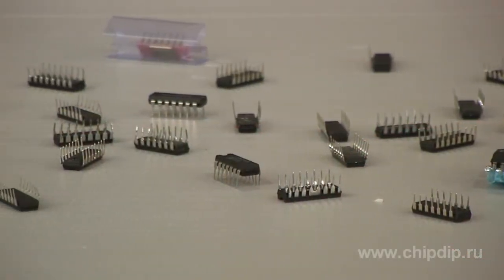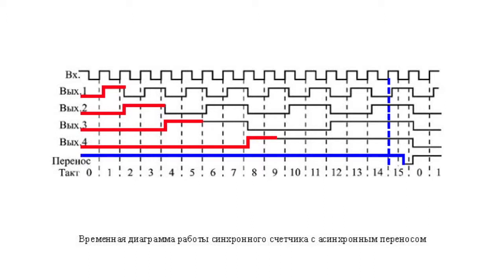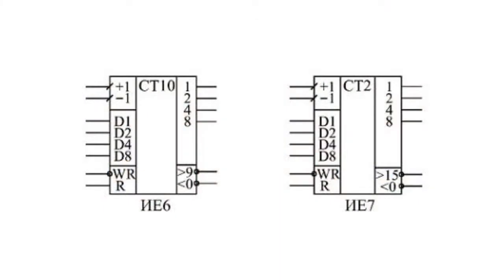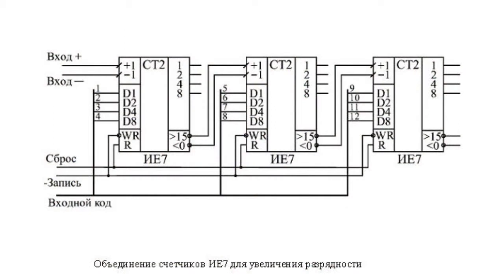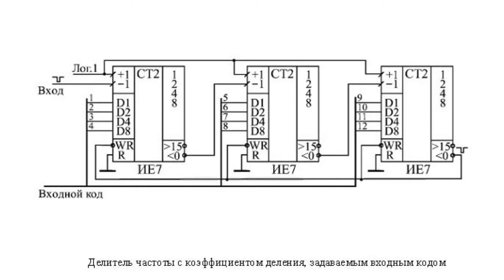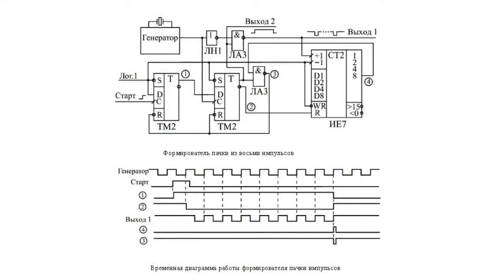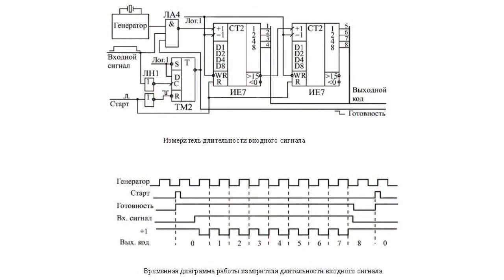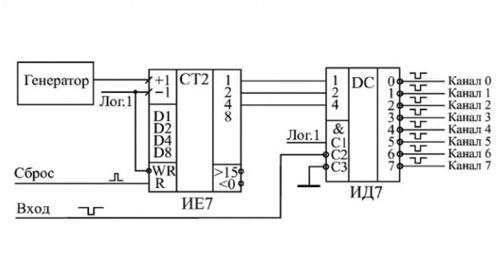The application of synchronous counters with ...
The application of synchronous counters with asynchronous carryAll the discharges of synchronous or parallel counters within one microcircuit switch simultaneously. As the result, the total shift hesitation of a synchronous counter roughly equals to the delay of one bistable. That means synchronous counters are much faster than asynchronous ones. And their speed doesn't fall with the increase in the number of charges.The speed of synchronous counters with asynchronous carry falls between the speed values of asynchronous and fully synchronous counters. The time chart of a four-discharge synchronous counter with asynchronous carry shows that the discharges are simultaneously switched over the positive edge of the input signal (with a certain delay). The negative carry signal also has a delay relative to the negative input impulse. That means, in this case, the shift hesitation of a multibit counter increases with each new microcircuit, rather than with each new discharge.Binary-decimal counter IE6 and binary counter IE7 can serve as examples of synchronous counters with asynchronous carry. Both the counters are bidirectional and can do direct and reverse counting. It is possible to reset the counter to zero with the help of a positive signal at input R. There is also the parallel recording function. You can record code from inputs D1, D2, D4, and D8 with the help of the negative signal at input WR.Counters IE7 and IE6 can be connected in order to increase their capacity. To do so connect the carry outputs of the low-order counters producing low-order carry bits with the inverting inputs of the high-order counters producing high-order carry bits.Synchronous counters with asynchronous carry are wonderful output signal frequency dividers. They have a relatively high response speed and are quite easy to control.Another advantage is the reverse counting function. Using these counters you can build frequency dividers with the division factor that can be randomly changed with the help of entry code. This type of frequency dividers are widely used in analogue-digital systems working with analogue signals of various frequencies.A common task is to form a packet of input impulses with a set number of impulses. For example, it is necessary in order to organise information exchange in a serial code. This type of impulse packet former can be built with the help of synchronous counters with asynchronous carry.A former of time intervals with the length set by external ...